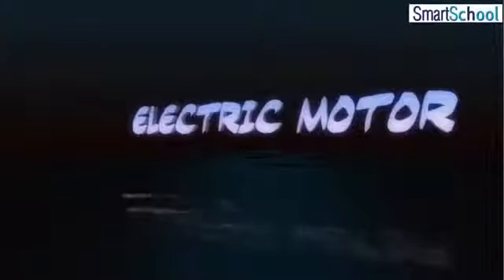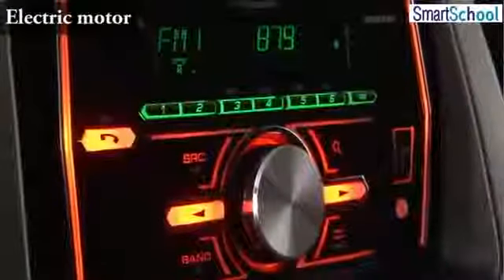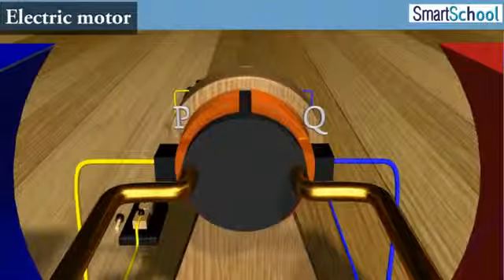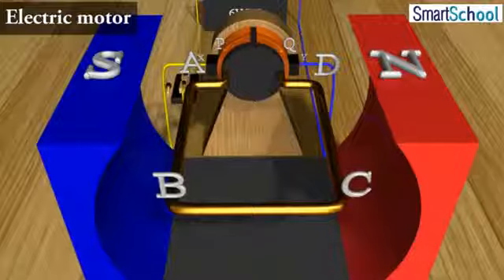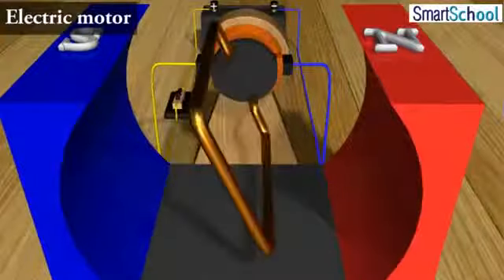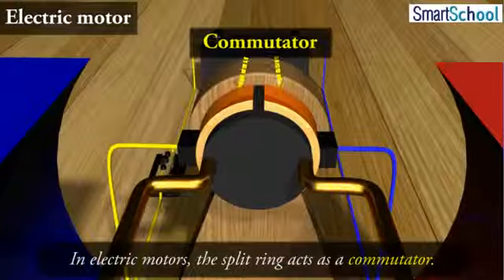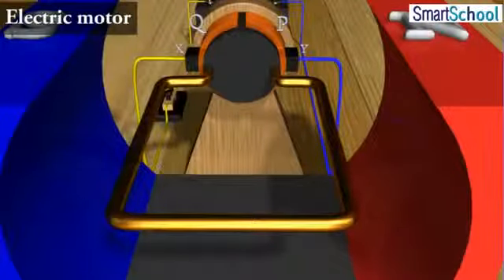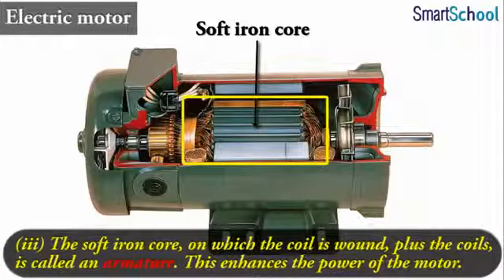Electric motor - US accent